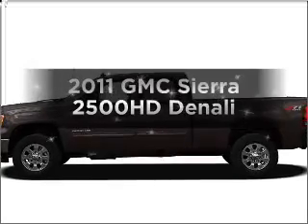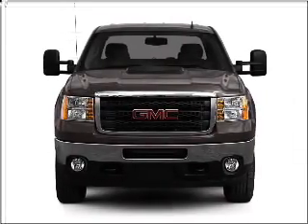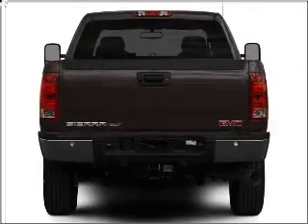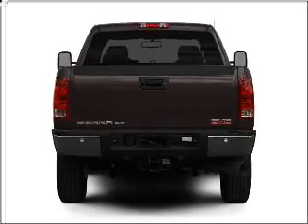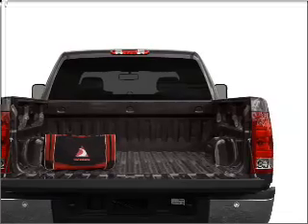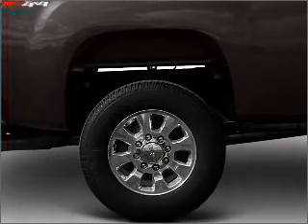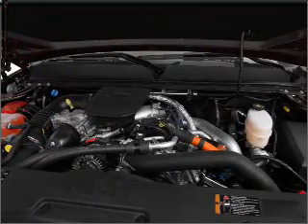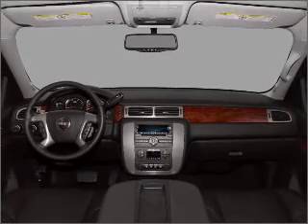2011 GMC Sierra 2500HD - Buford GA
Year: 2011
Make: GMC
Model: Sierra 2500HD
Trim: Denali
Engine: 6.6 liter 8 cylinder 32 valve
Transmission: 6-Speed Automatic
Color: Black Onyx
Mileage: 0
Address:
4228 Buford Drive